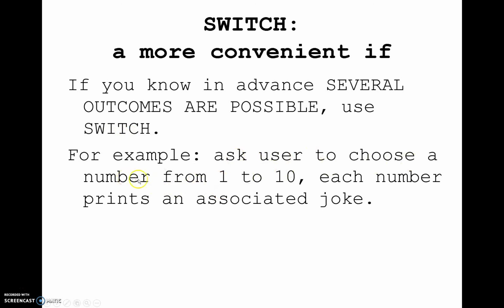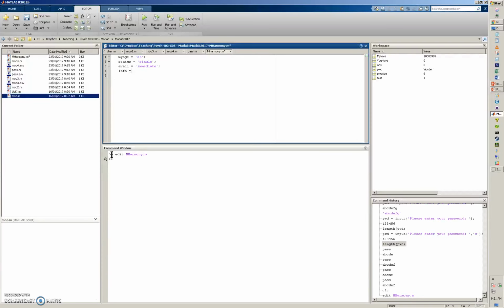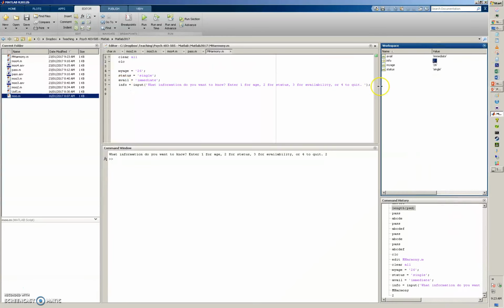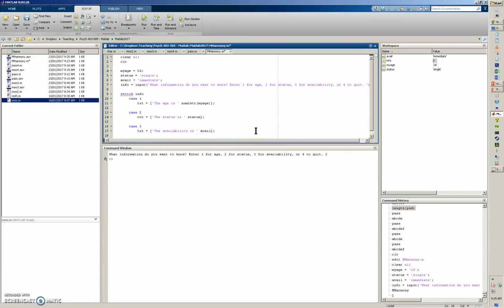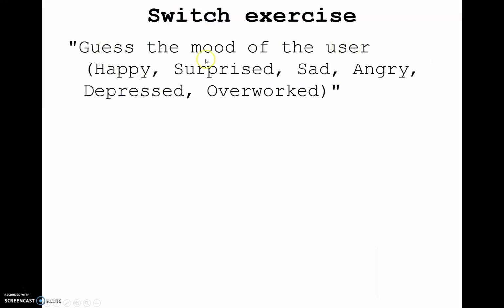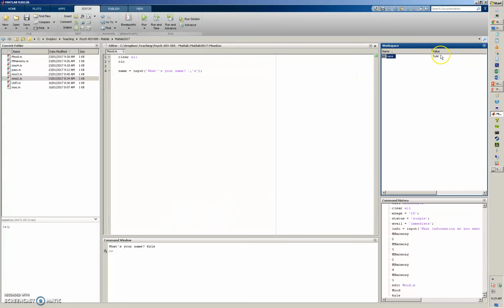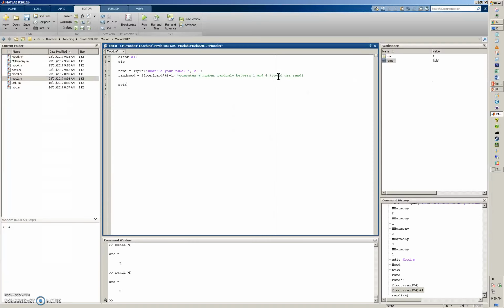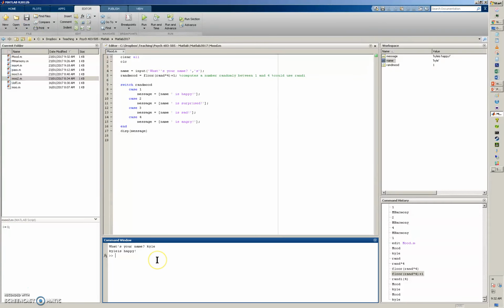Matlab Lecture3 Part3